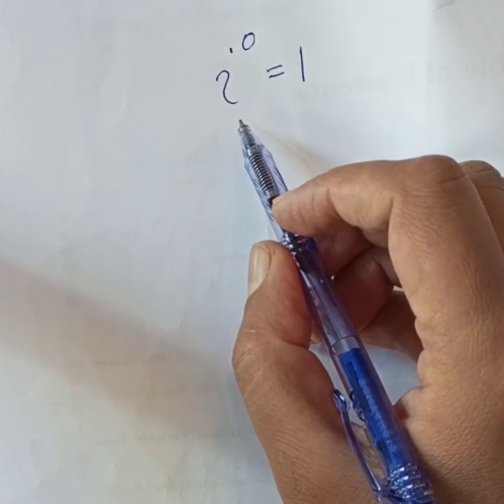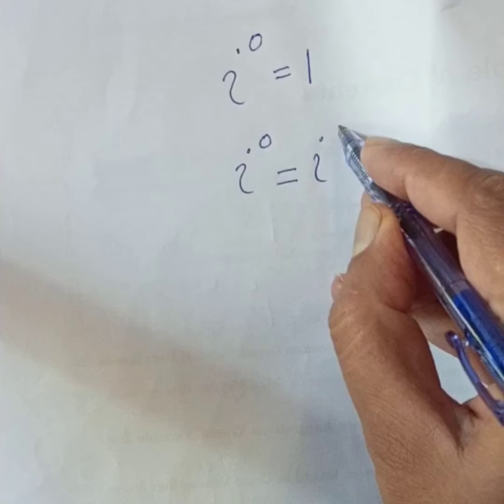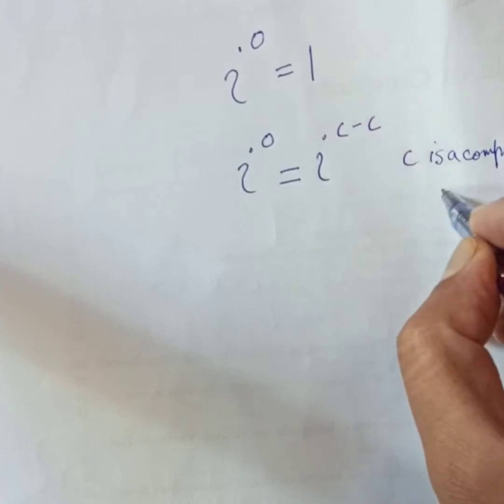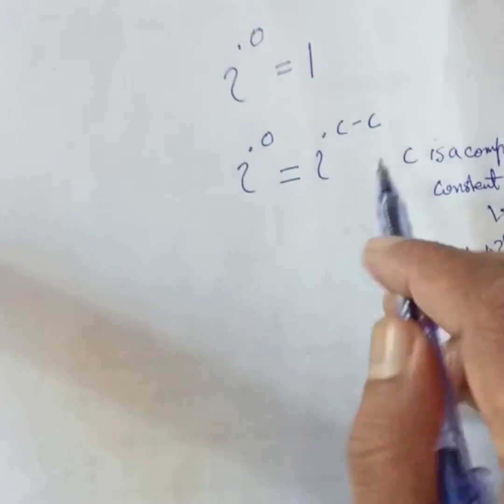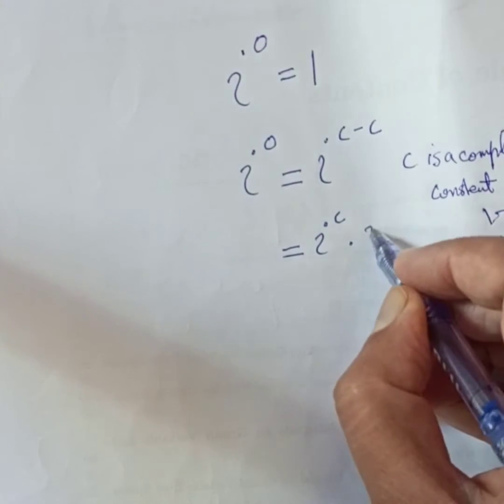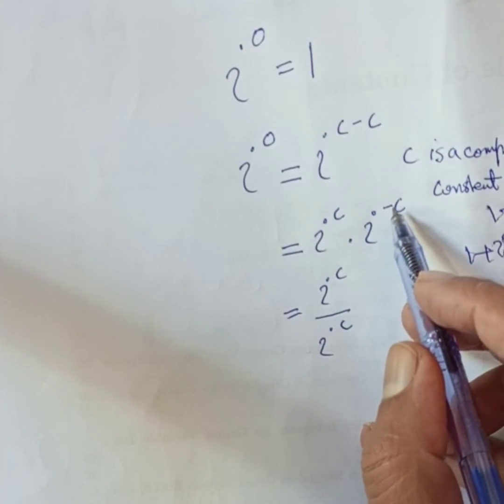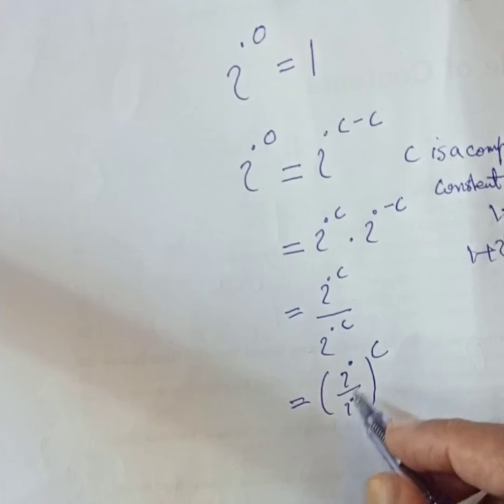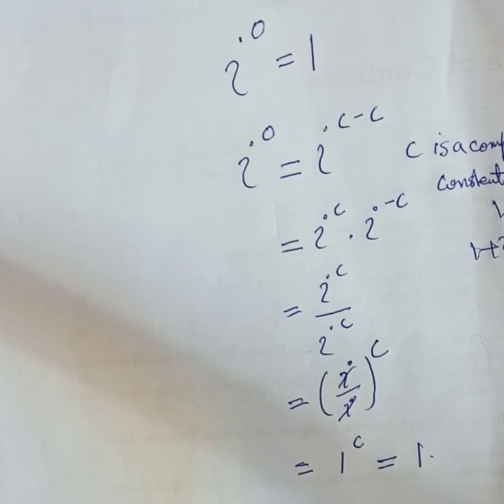iota power | iota power zero |iota^0=1 | How t o show i^0=1.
iota power. iota power zero. iota^0=1. How to show i^0=1. iota complex number.